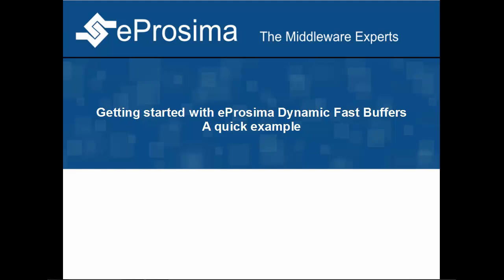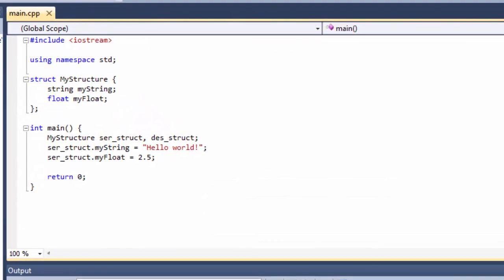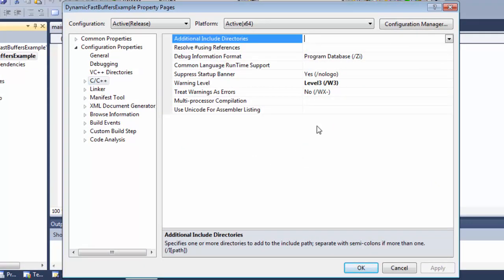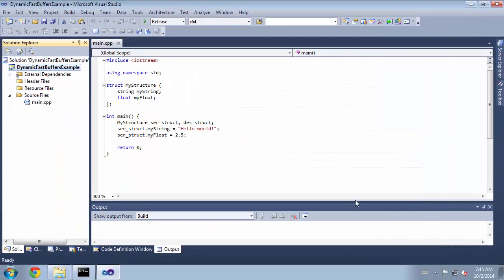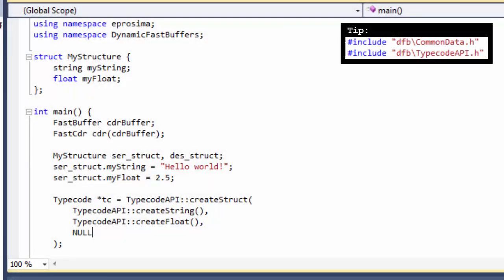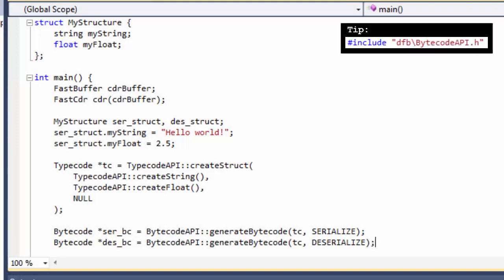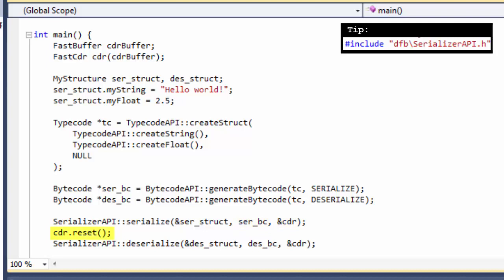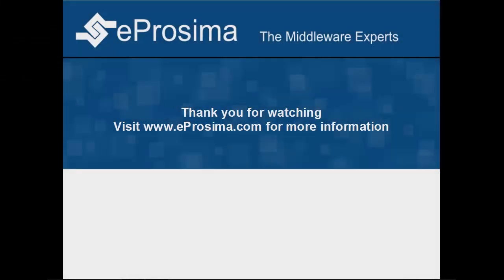eProsima Dynamic Fast Buffers: Hello World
eProsima Dynamic Fast Buffers is an open source high-performance serialization library using a different approach to the traditional serialization frameworks.

In traditional serialization frameworks, such as eProsima Fast Buffers, Google Protocol Buffers or the ones embedded in products such as Apache Thrift, the user should define the Data Types to serialize in an IDL file, and later parse this file with an IDL compiler to generate the serialization code to add it to the application source files and finally compile.